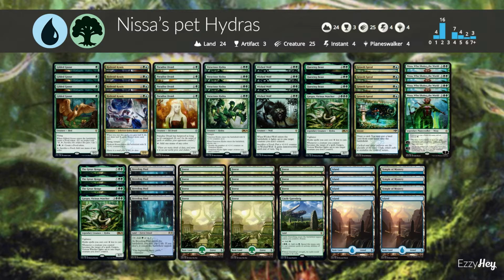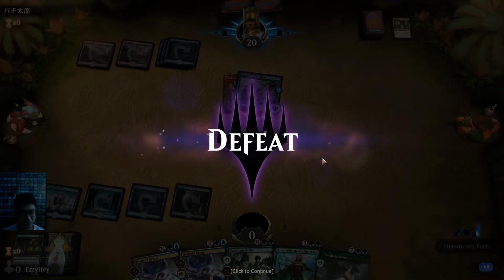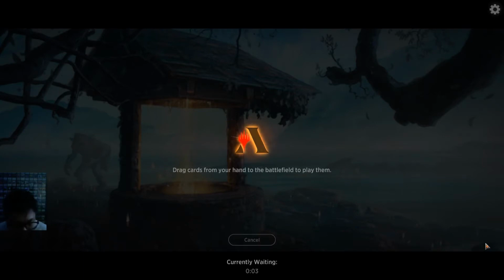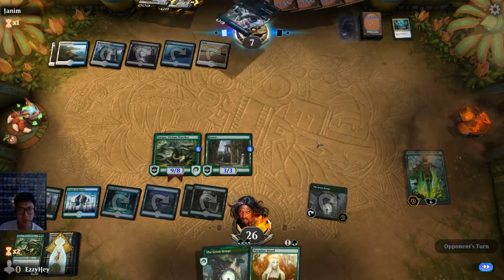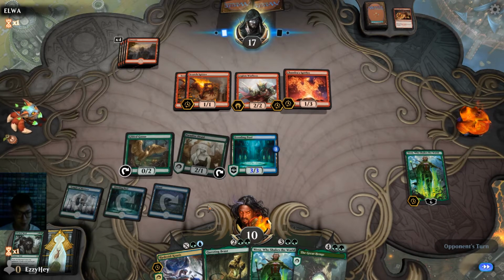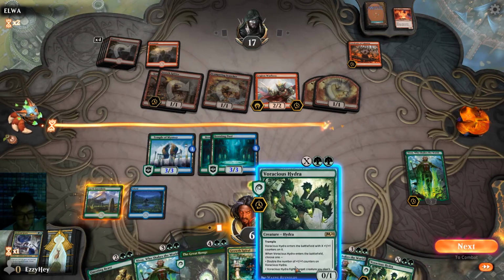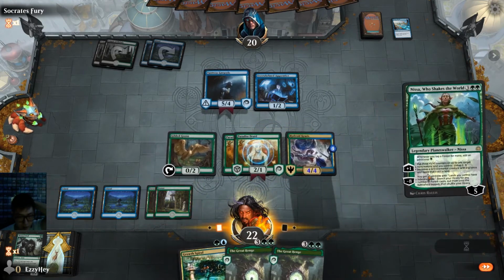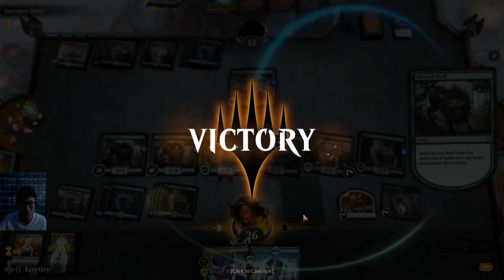ELD Standard | Nissa's pet Hydras | MTG Arena Deck Tech & Gameplay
Ramp, Nissa, ramp, hydras, win?